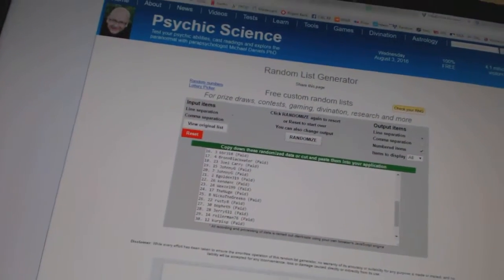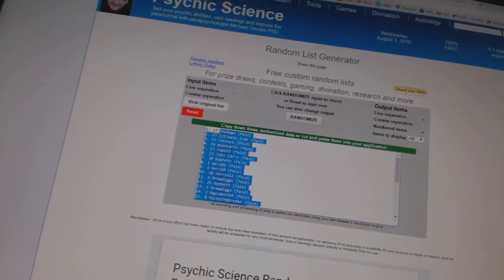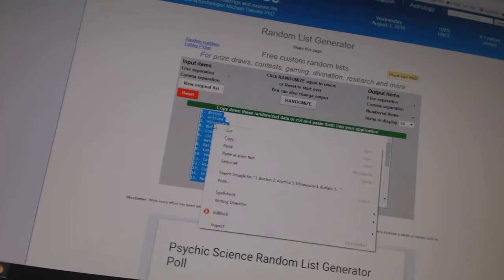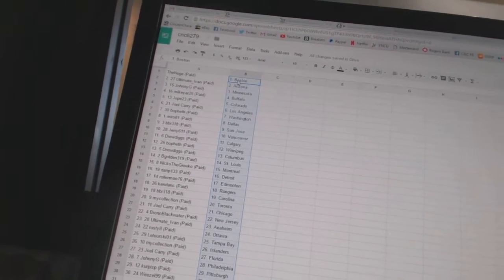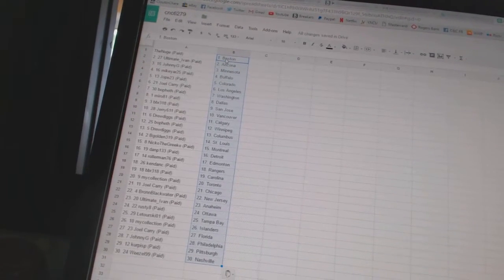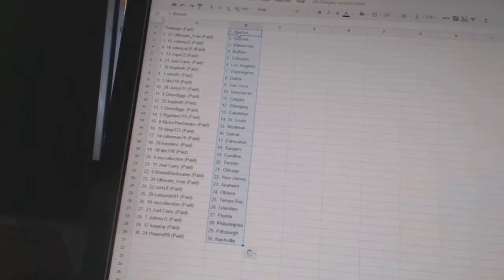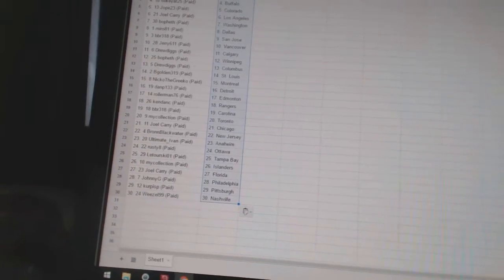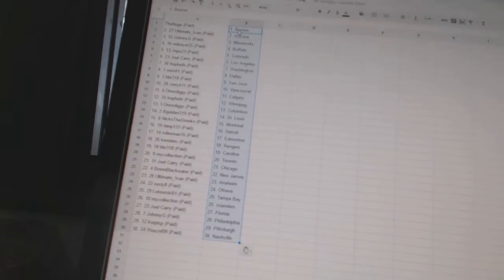Team Randoms - C&C GB #6279